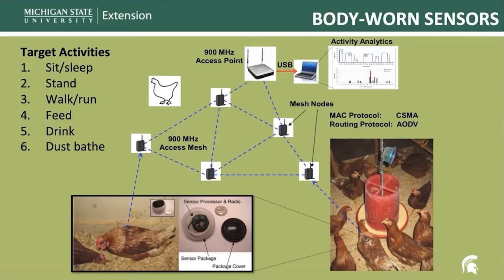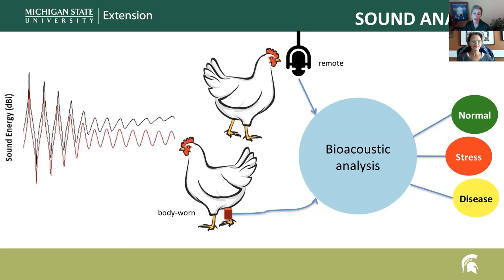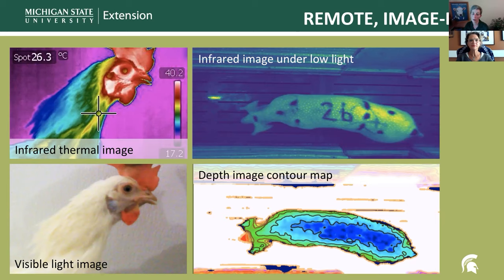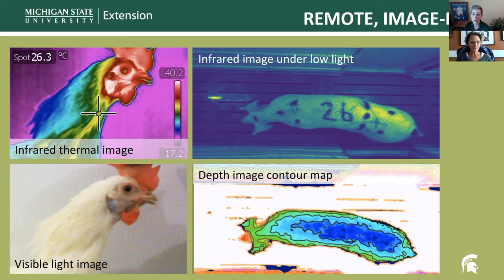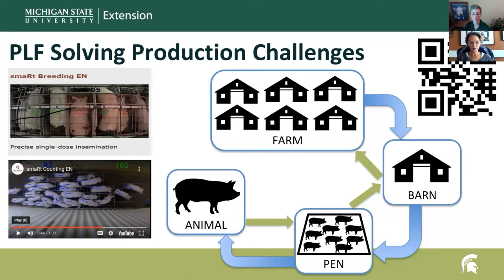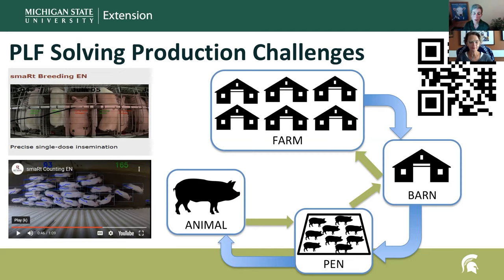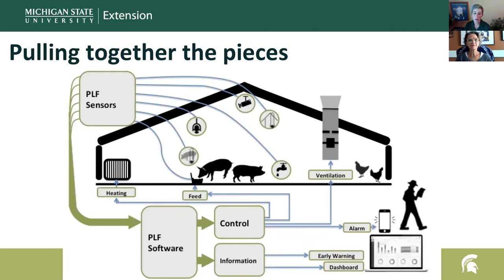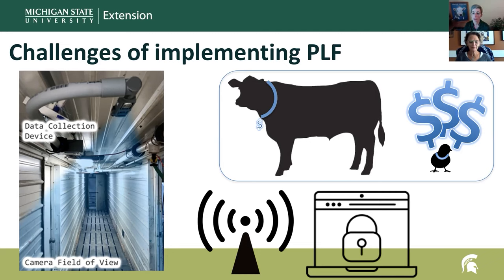Livestock Technology Virtual Field Day - Janice Siegford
MSU assistant professors Janice Siegford and Madonna Benjamin team up to introduce some of the topics ahead for MSU's Livestock Technology Virtual Field Day